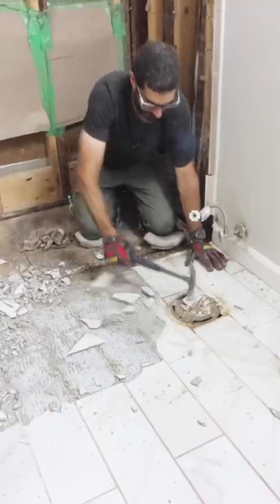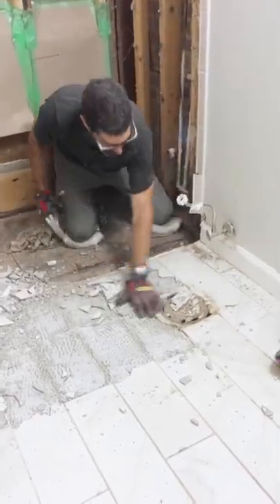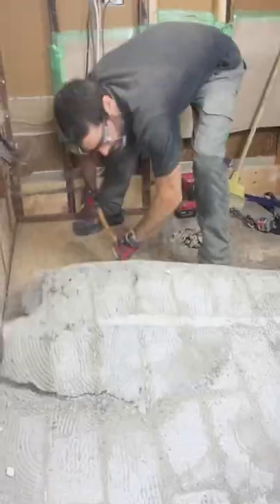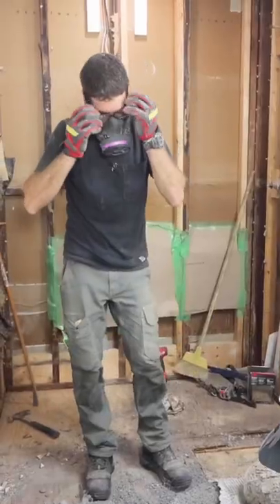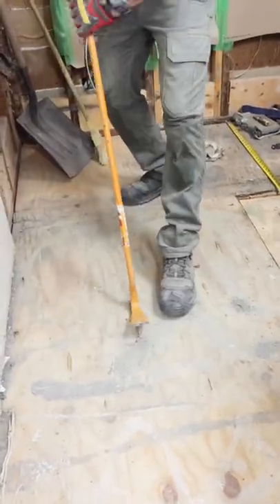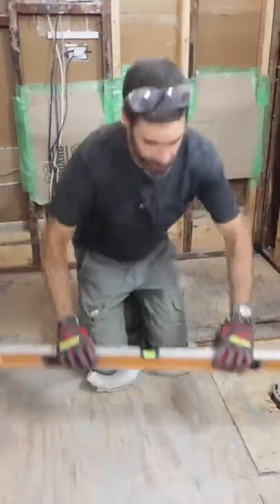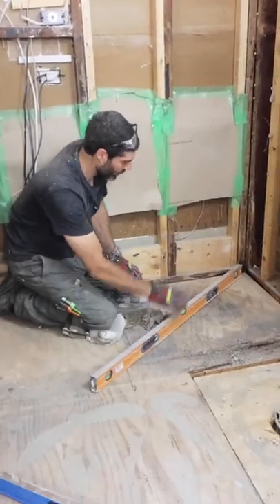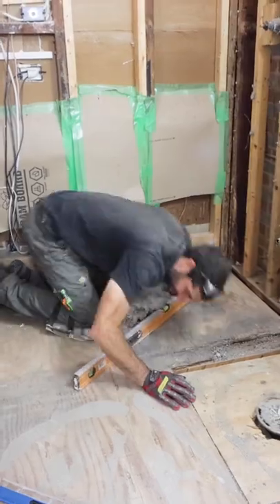Tile Floor Removal Tips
See tips for how to remove tile floors
If you're remodeling a bathroom and need help, join our online courses and make your project easier at homerepairtutor.com

0:00 Tile floor removal tips
0:01 How to remove ceramic tile floors
0:04 How to remove cement board from floors
0:14 How to check levelness of bathroom floors